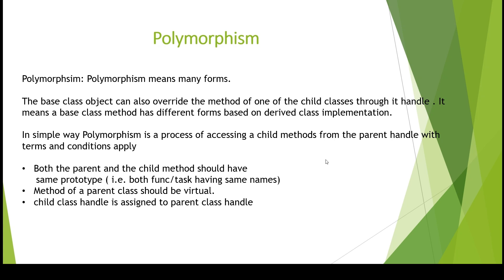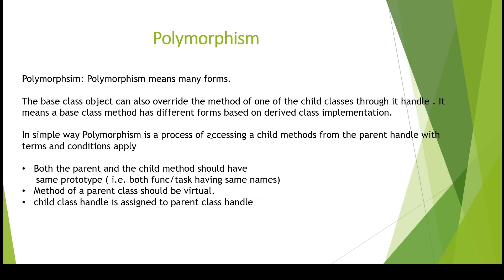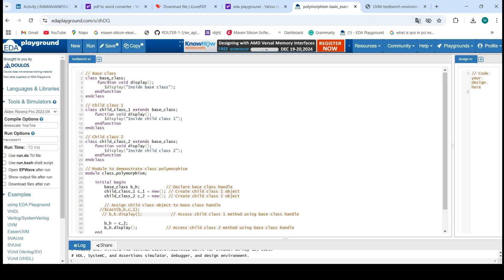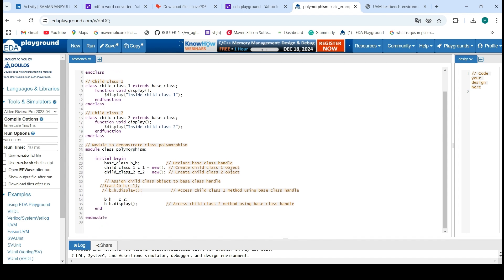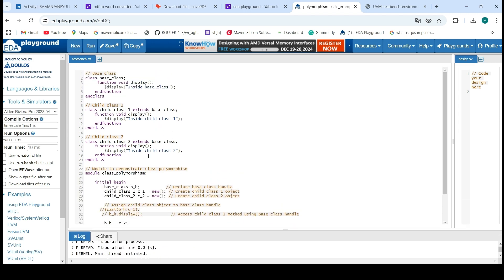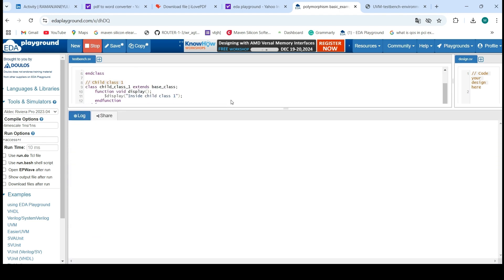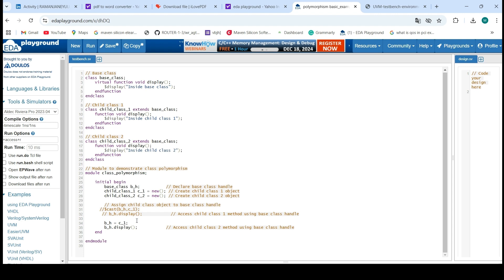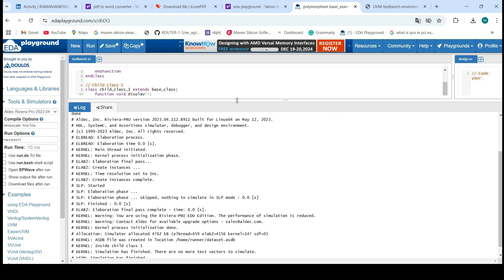Polymorphism in System Verilog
In this video, we explore the concept of polymorphism in SystemVerilog and its significance in verification environments, especially within the Universal Verification Methodology (UVM). Polymorphism allows us to write flexible, reusable, and scalable code by enabling a single interface to work with different types of objects dynamically